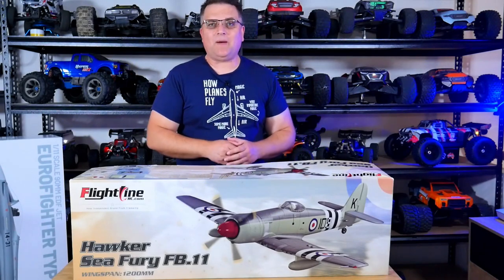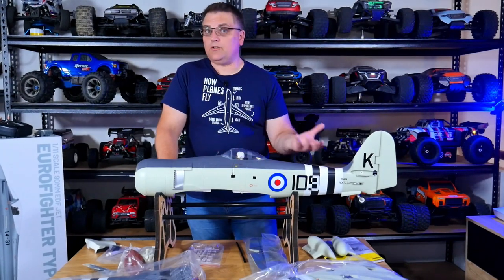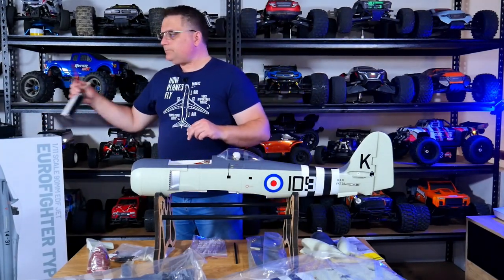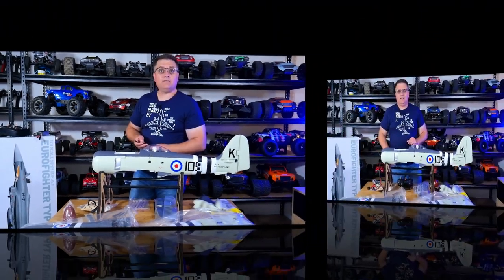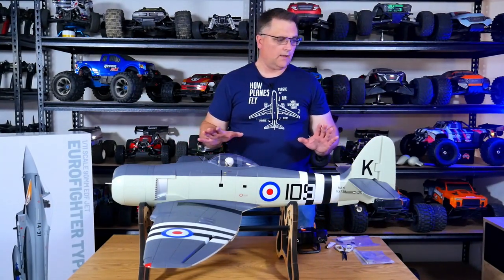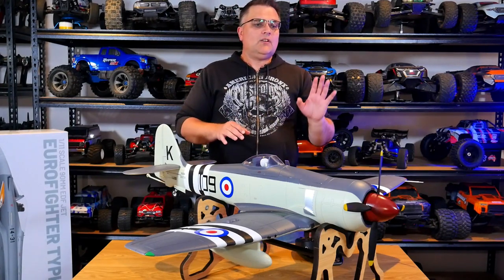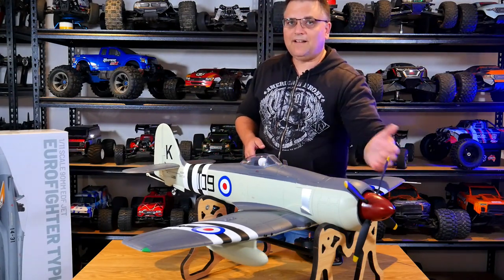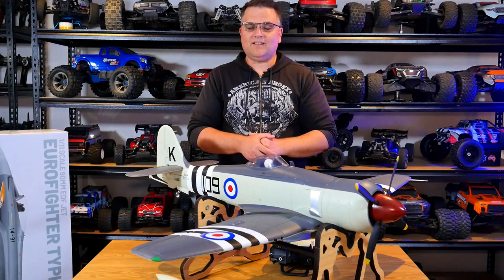Let's build the Flightline Hawker Sea Fury - Full Build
Is this content any good?
Some of my viewers have asked me to make content (such as builds) on the channel and so I'm experimenting with the format.